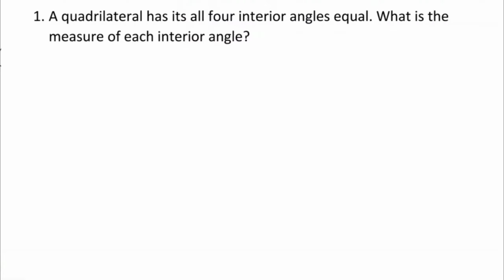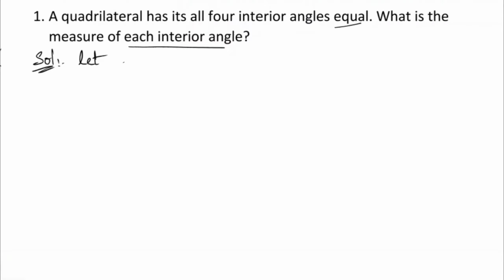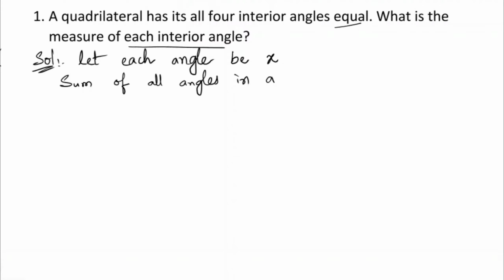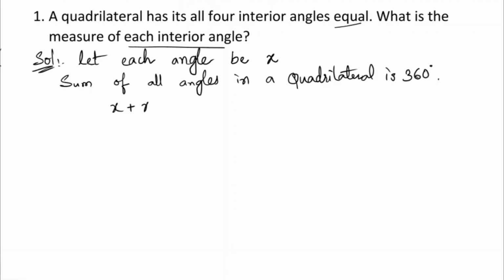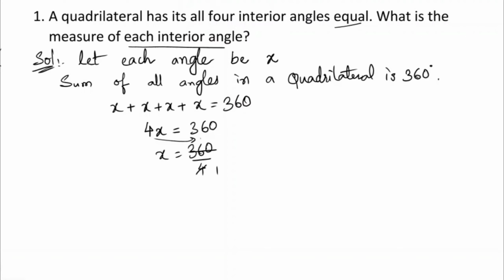A quadrilateral has its all four interior angles equal. What is the measure of each interior angle?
Grade 8 Mathematics | Ganita Prakash | Chapter 4 – Quadrilaterals | Exercise 4.1 Question 1

In this video, we solve Exercise 4.1 Question 1 from the Ganita Prakash (Grade 8 Mathematics) textbook.

Topics Covered:

✅ Sum of interior angles of a quadrilateral
✅ Properties of quadrilaterals
✅ Equal interior angles concept
✅ Step-by-step problem solving
✅ Exam-oriented explanation
✅ Foundation for higher geometry concepts

This question helps students understand how the angle sum property of quadrilaterals can be used to find unknown angles. The solution is explained in a simple and easy-to-understand manner, making it perfect for school exams and concept building.

📚 Textbook: Ganita Prakash
📖 Chapter 4: Quadrilaterals
📝 Exercise: 4.1
🎯 Question: 1

Whether you're preparing for school exams, unit tests, or simply strengthening your geometry concepts, this video will help you master quadrilateral angle properties quickly and confidently.